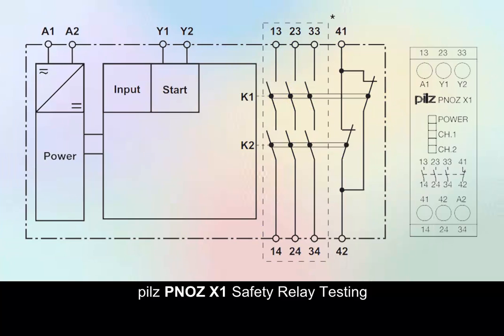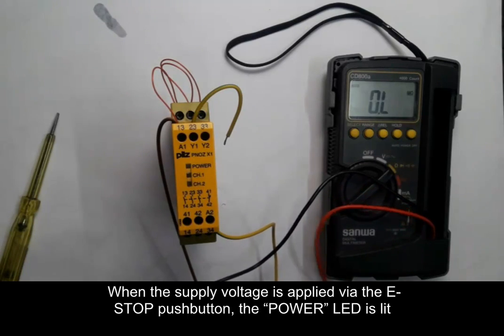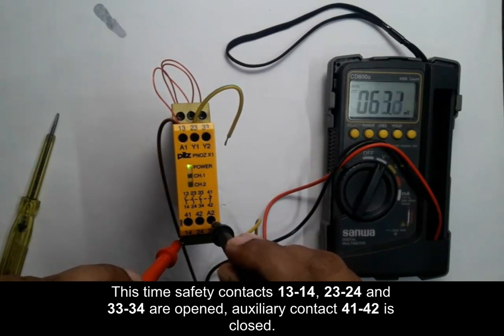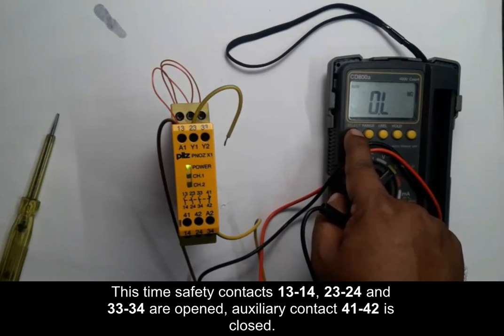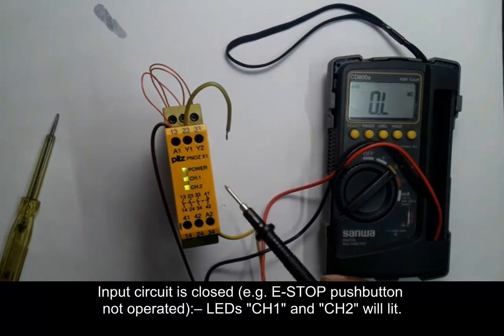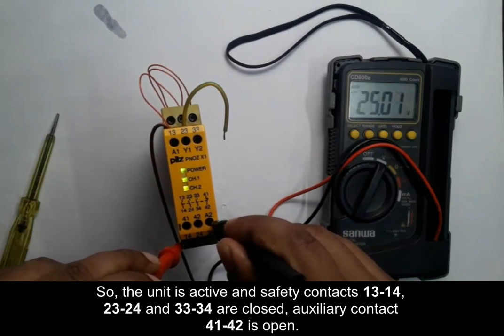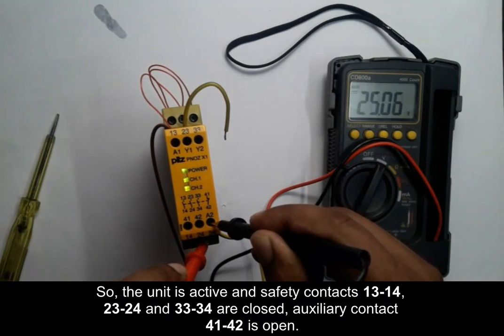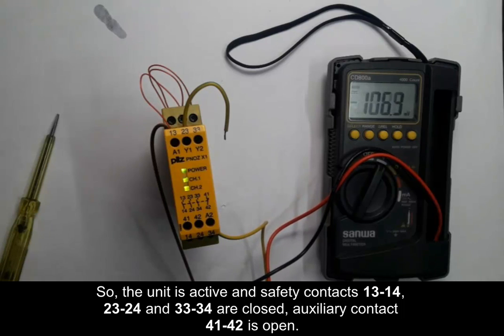𝐩𝐢𝐥𝐳 𝐏𝐍𝐎𝐙 𝐗𝟏 𝐬𝐚𝐟𝐞𝐭𝐲 𝐫𝐞𝐥𝐚𝐲 𝐭𝐞𝐬𝐭𝐢𝐧𝐠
The safety relay PNOZ X1 provides a safety-related interruption of a safety circuit. @FlowChart

The safety relay meets the requirements of EN 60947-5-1, EN 60204-1 and VDE 0113-1 and may be used in applications with
1.  E-STOP pushbuttons
2. Safety gates

Unit features
Positive-guided relay outputs:
– 3 safety contacts (N/O), instantaneous
– 1 auxiliary contact (N/C), instantaneous
Connection options for:
– E-STOP push button
– Safety gate limit switch
– Start button
LED display for:
– Supply voltage
– Switch status of the safety contacts

Function Description
The safety relay PNOZ X1 provides a safety-oriented interruption of a safety circuit. When the supply voltage is applied via the E-STOP push button, the “POWER” LED is lit. The unit is ready for operation when the start circuit Y1-Y2 is closed.

 Input circuit is closed (e.g. E-STOP push button not operated):
– LEDs "CH1" and "CH2" will light.
– Safety contacts 13-14, 23-24 and 33-34 are closed, auxiliary contact 41-42 is open. The unit is active.

 Input circuit is opened (e.g. E-STOP push button operated):
– The LEDs "POWER", "CH1" and "CH2" go out.
– Safety contacts 13-14, 23-24 and 33-34 are opened redundantly, auxiliary contact 41-42 is closed.

electrical learning
electronic learning
electric circuits,
beginner electronics,